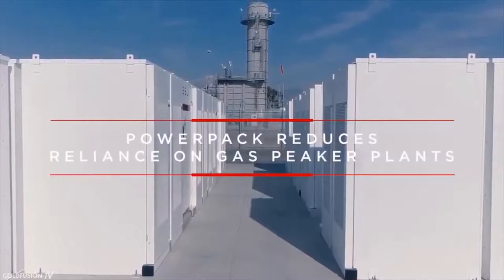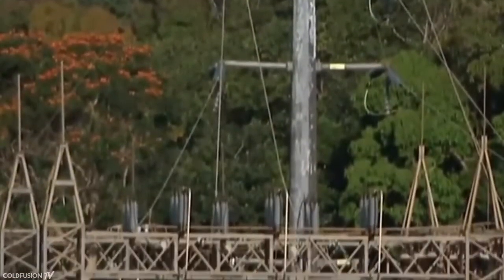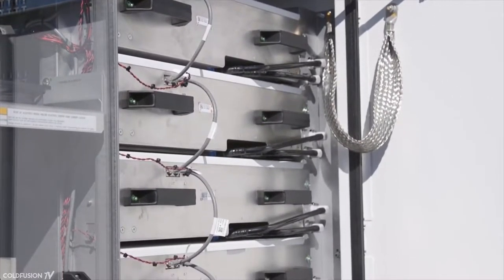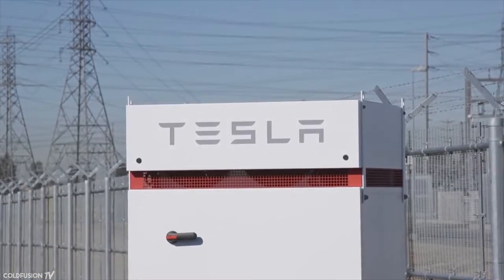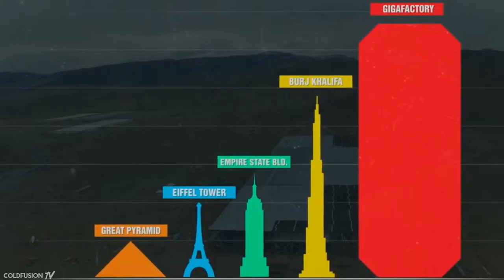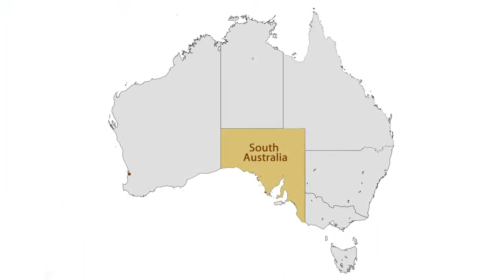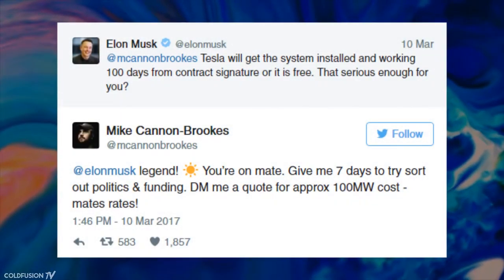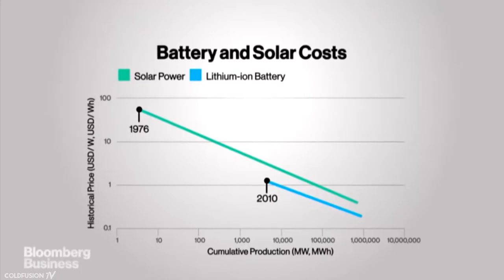A Battery Powered World